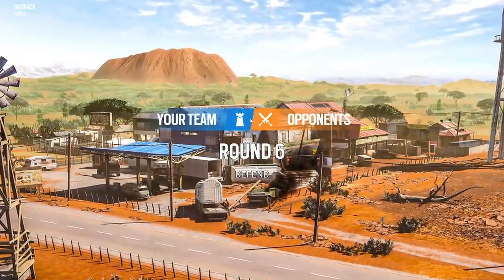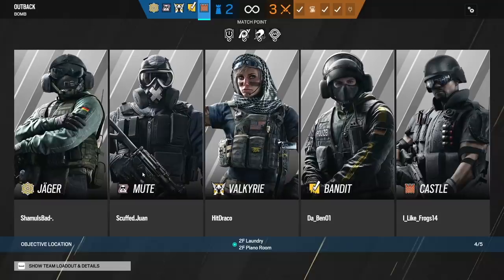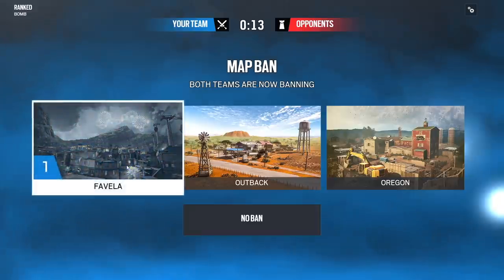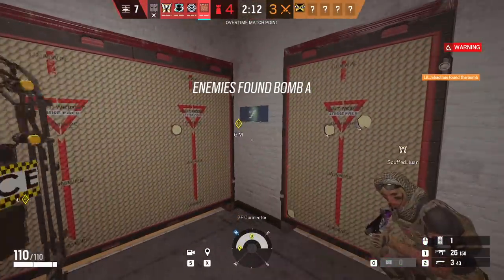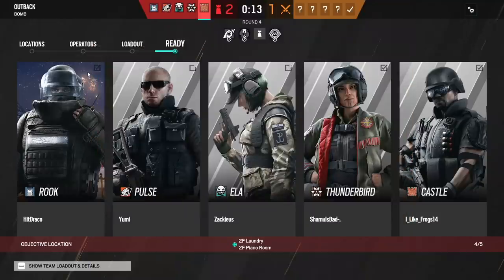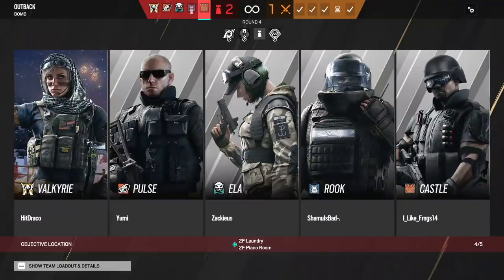New Outback Castle Strat in Rainbow Six Siege